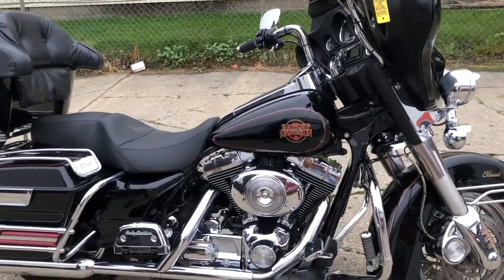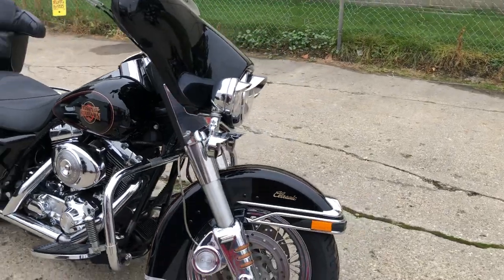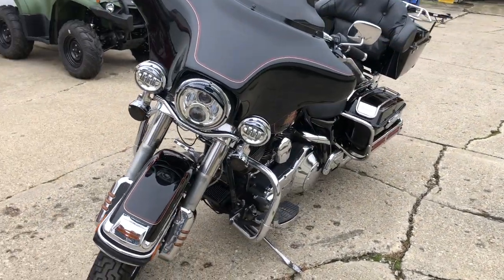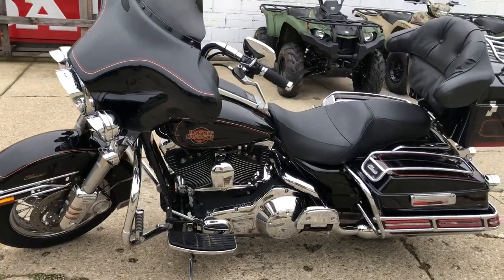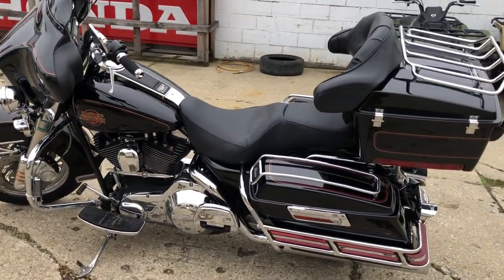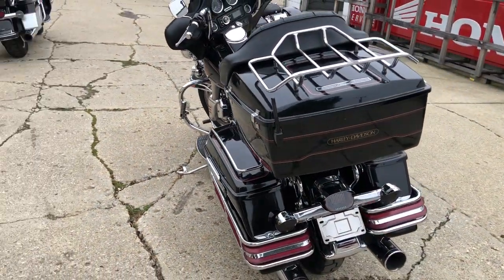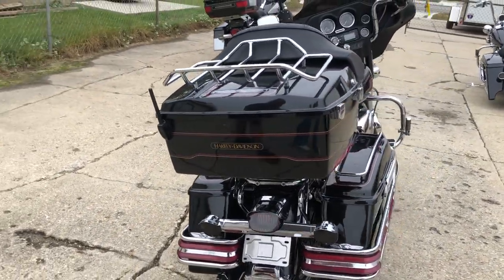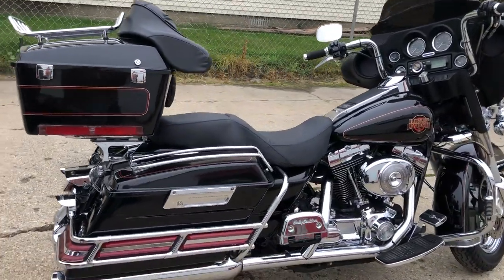USED 2000 HARLEY ELECTRA GLIDE FOR SALE IN MI!